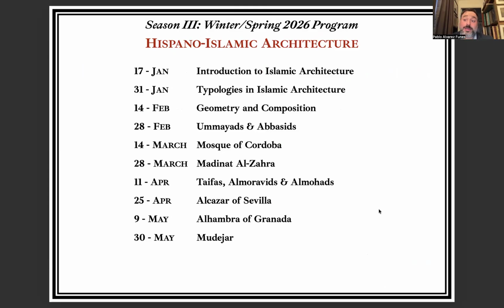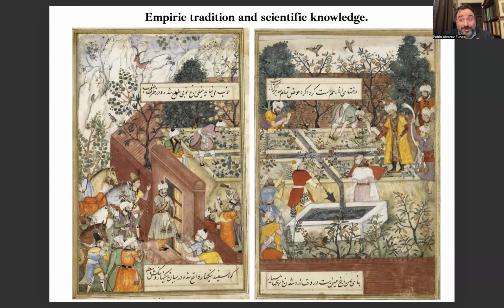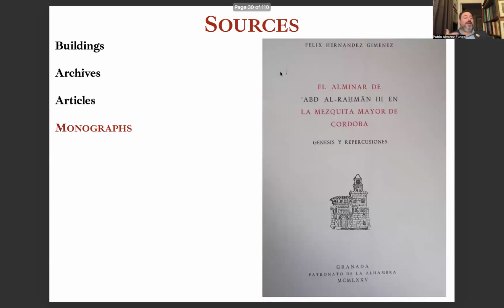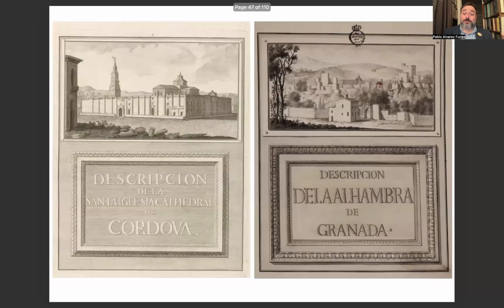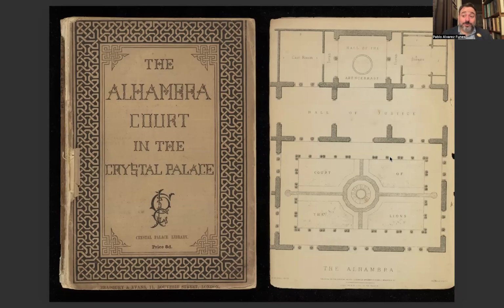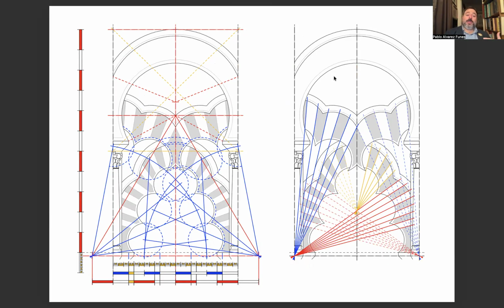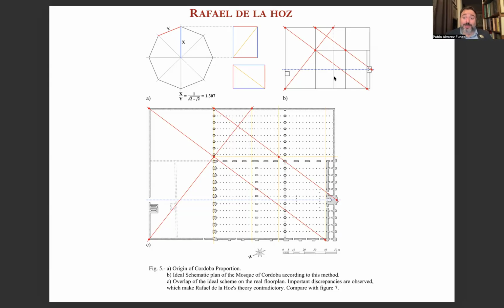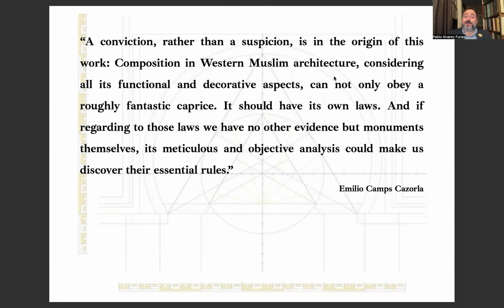Geometry and Composition in Islamic Architecture (Salon of Classical Architecture - SE3 - Lesson 03)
In this lesson we talk about the importance of Geometry and Composition in Western Islamic Architecture. We explote the historic and modern sources, and how this architecture is composed through rules learned empirically, but which follow constant patterns that can be translated into rules for local and regional architectures.